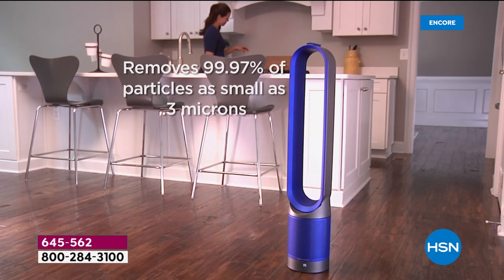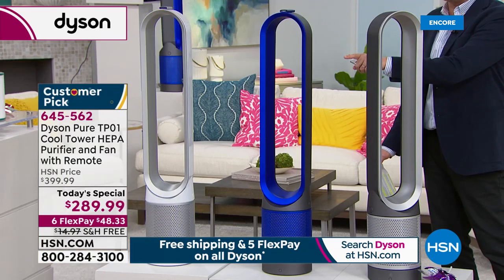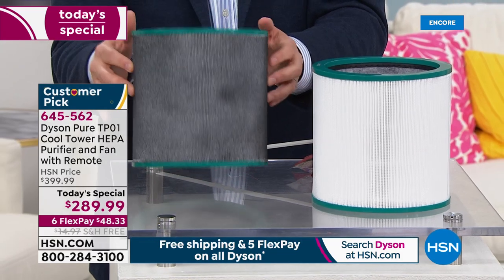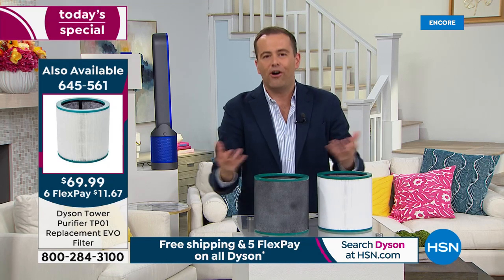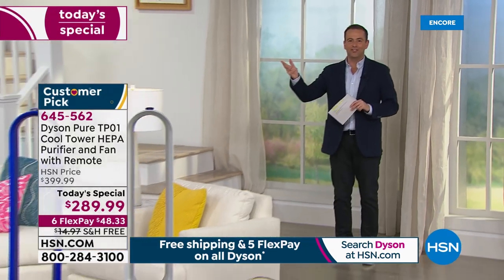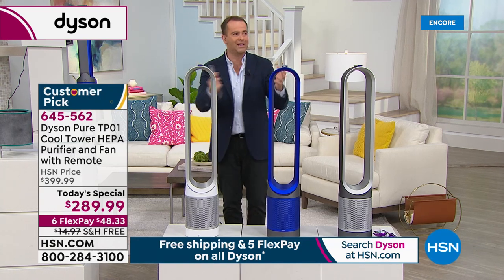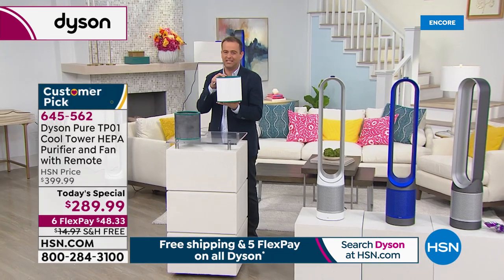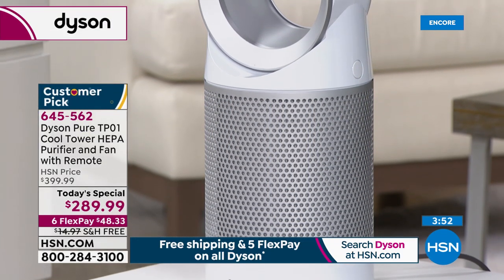HSN | Dyson Innovations 04.04.2020 - 06 AM